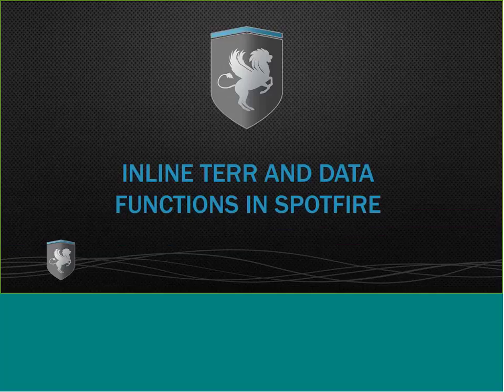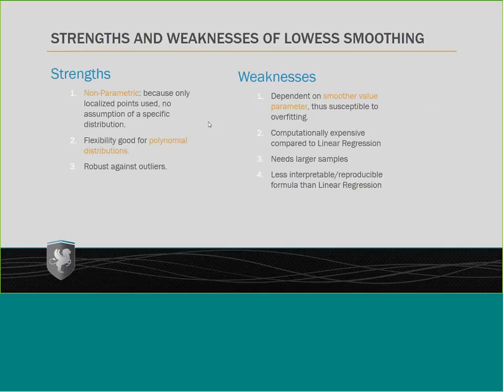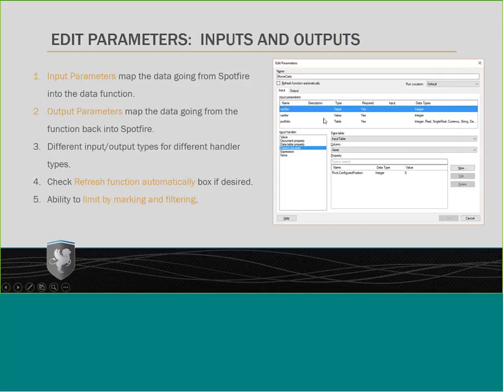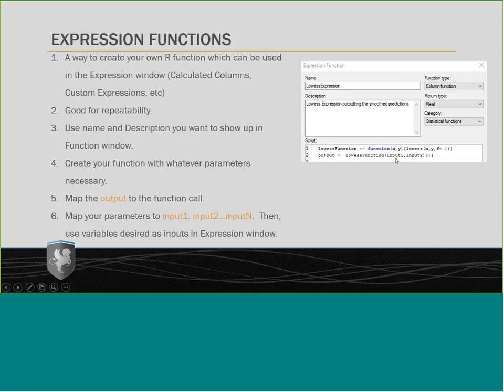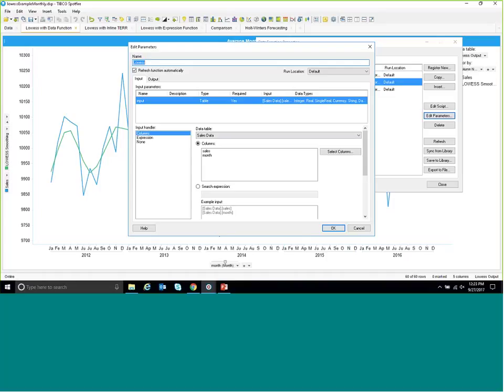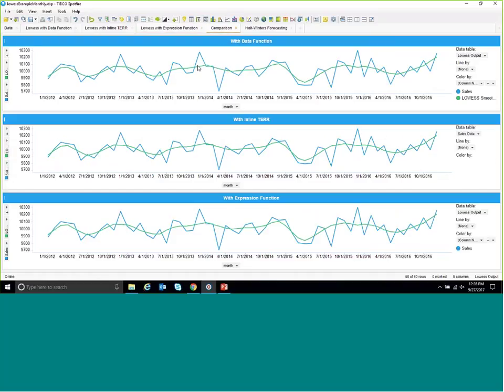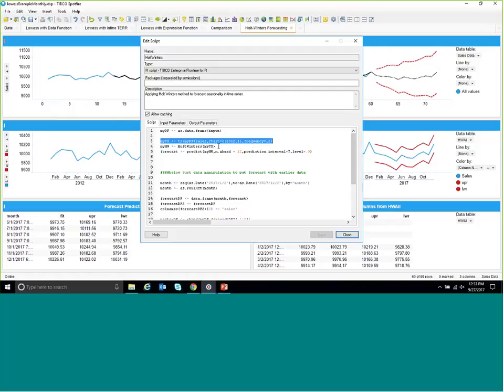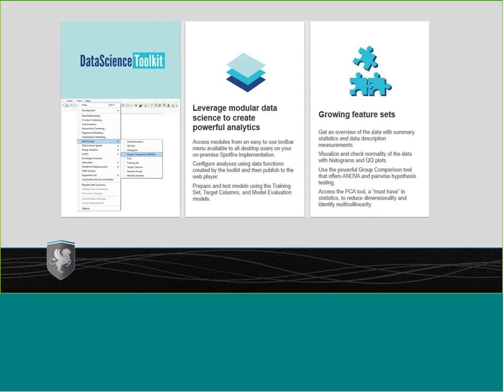Integración Spotfire- TERR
Webinar que explica con ejemplos la integración entre Spotfire y TERR, la versión empresarial de R.